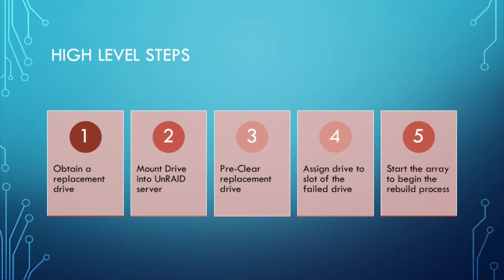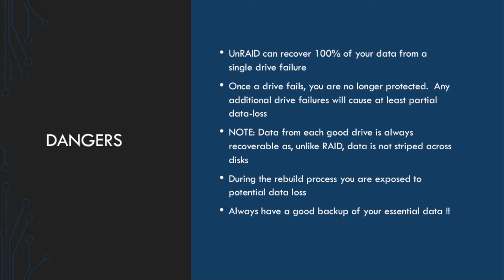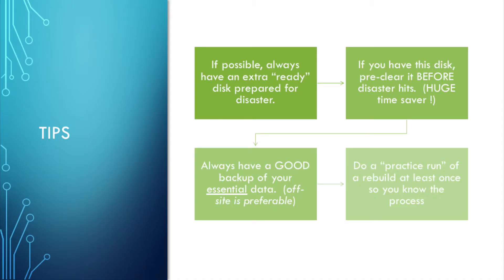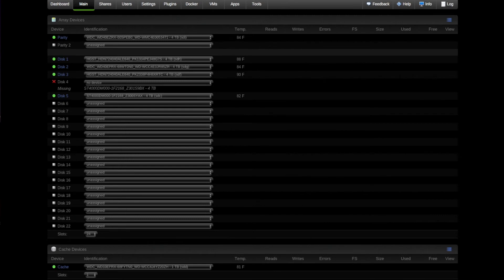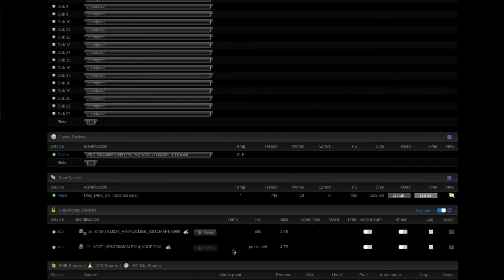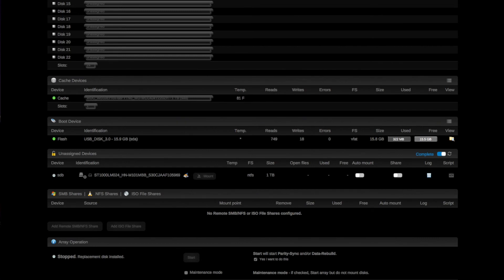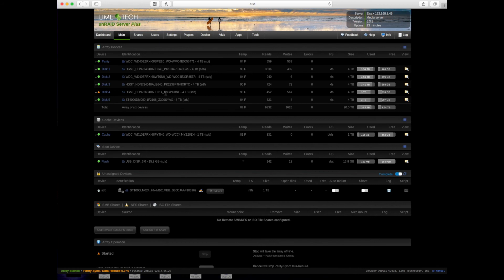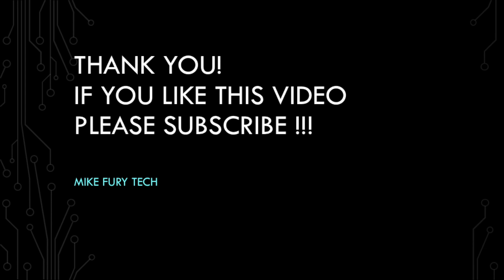Replacing a Failed Drive in UNRAID 6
What do you do when a drive fails in your UnRAID system?
This video shows you how to recover without data loss.  I also discuss some best practices for restoring your UnRAID server to 100% functionality as fast as possible.

Index to video:
1. Introduction - 0:07
2. Slide presentation of high level steps - 0:44
3. Slide on "dangers" - 2:00
4. Slide on Tips & Best Practices - 4:13
5. Video walkthrough - 5:57